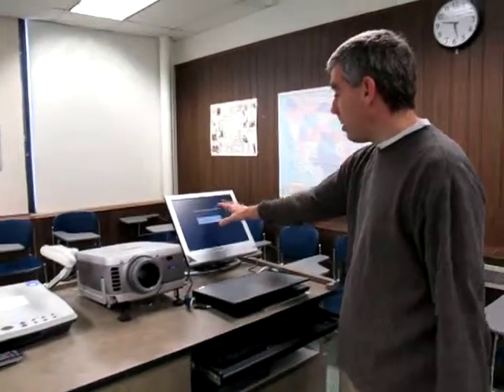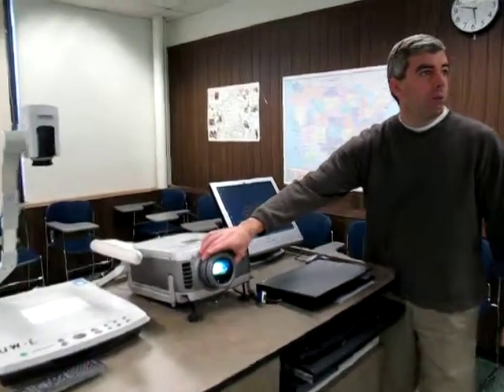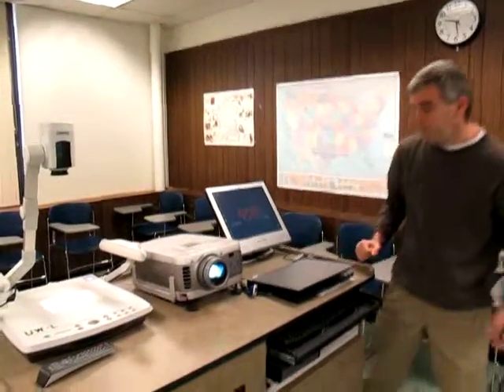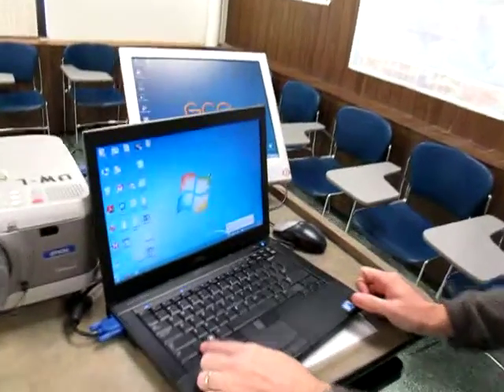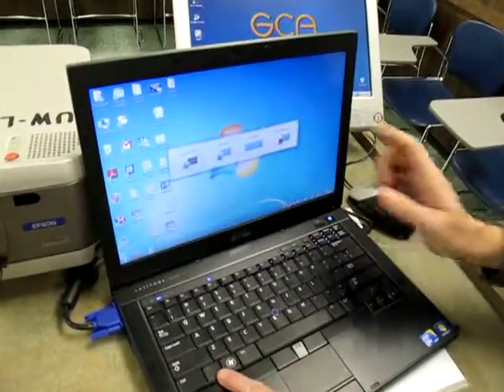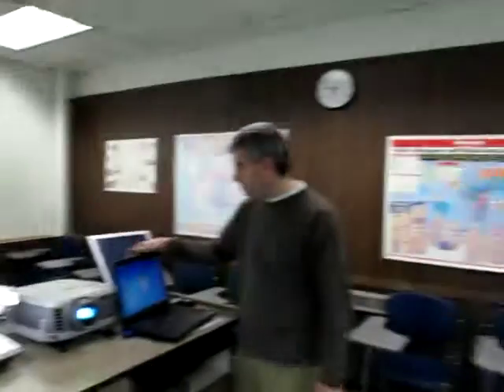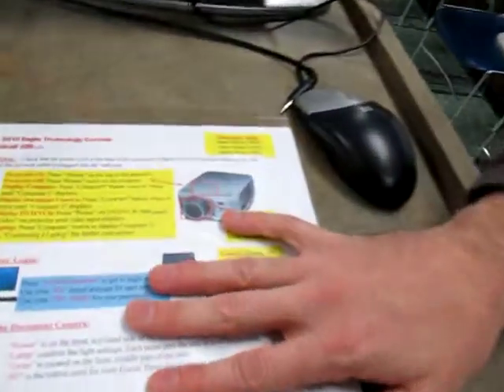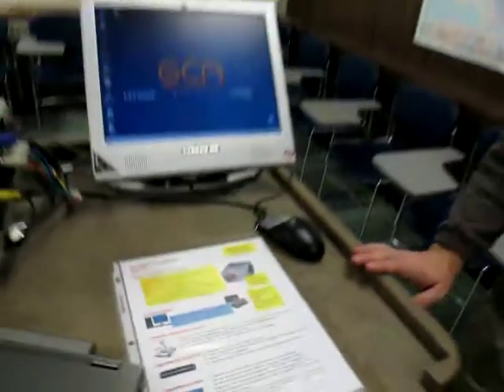GMH 229 ETC 4 min 20 sec.MOV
Graff Main Hall 229 ETC Podium presented by Terry